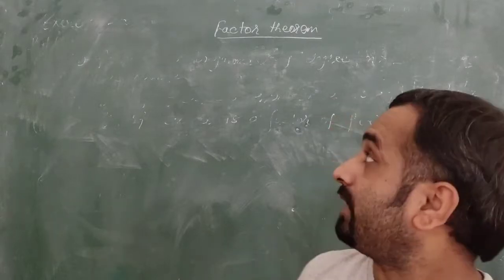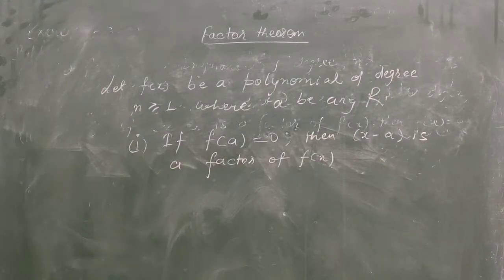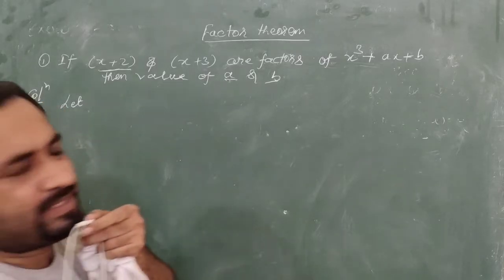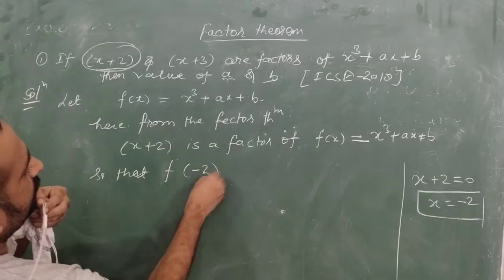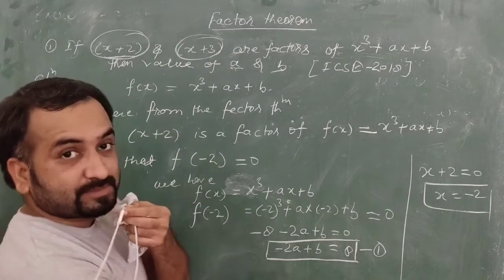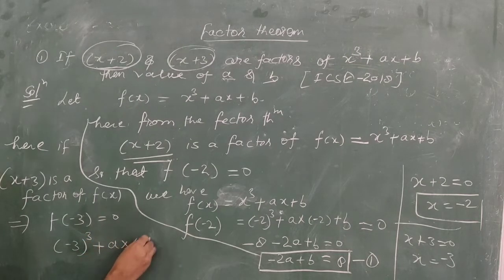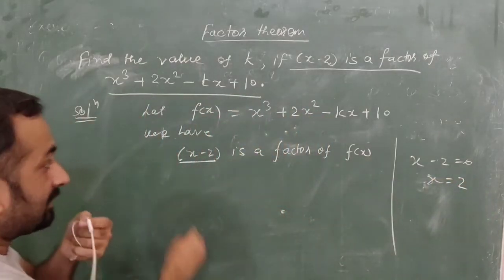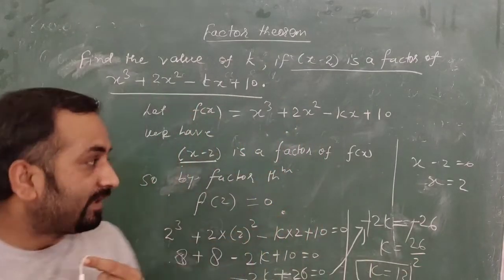FACTOR THEOREM VOL-1